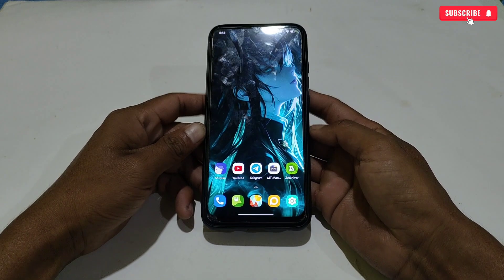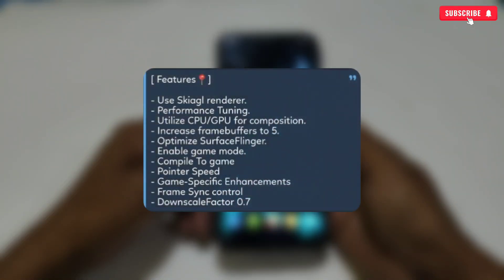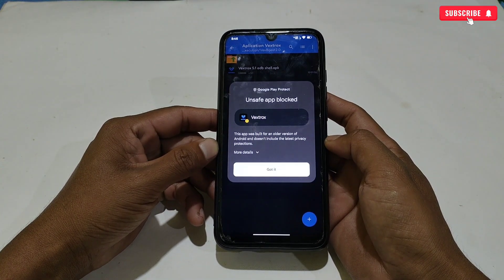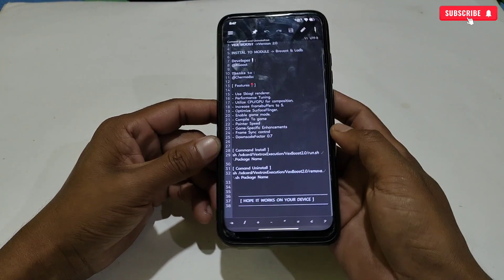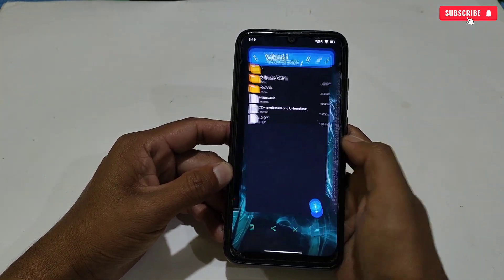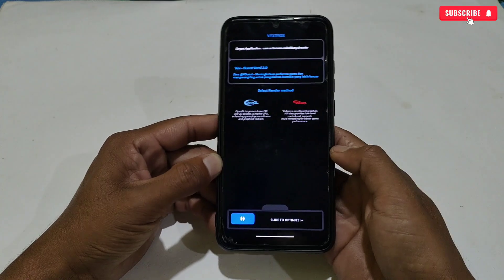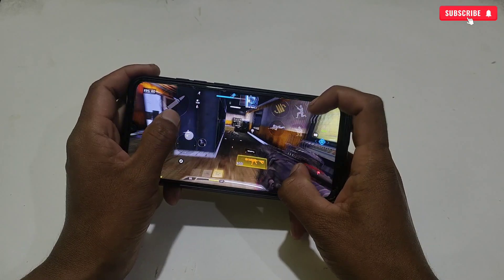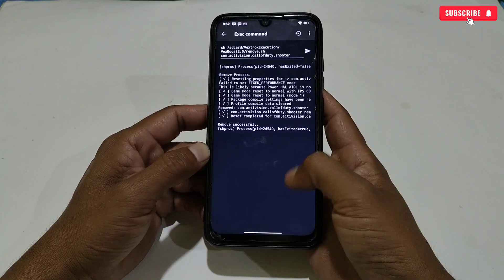Convert Your Potato Phone into Gaming Phone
💛 Credit - Thanks To Chermodz Module 💛

Queries Solved-
overclock android no root
overclock android
overclock
no root